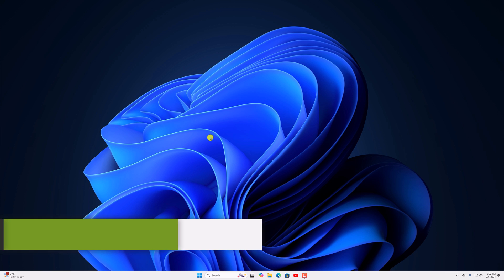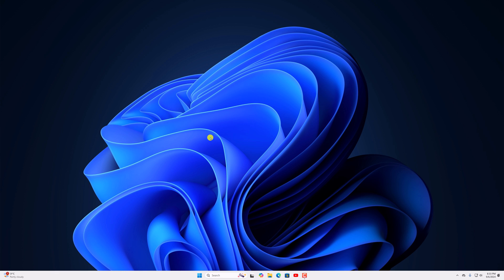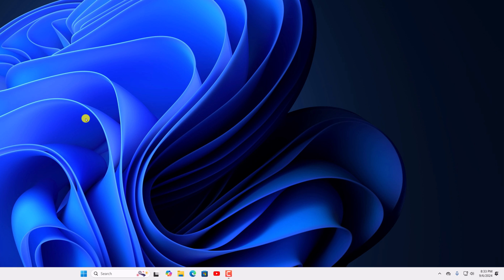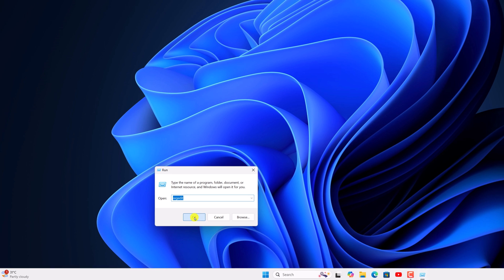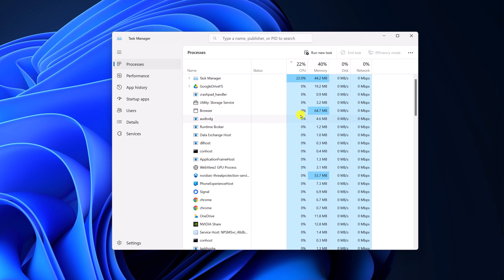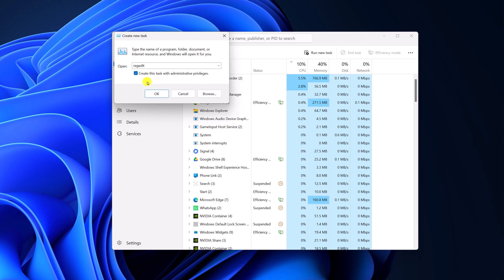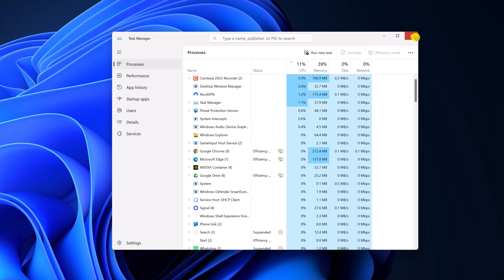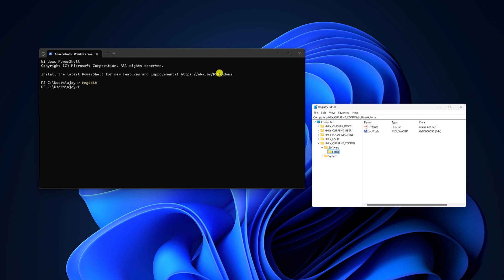How to Open Registry Editor in Windows 11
In this video, we are going to learn how to open the Registry Editor in Windows 11. There are various ways to open the Registry Editor on Windows 11. If you don't know them, you can follow this guide to learn a few of the methods.